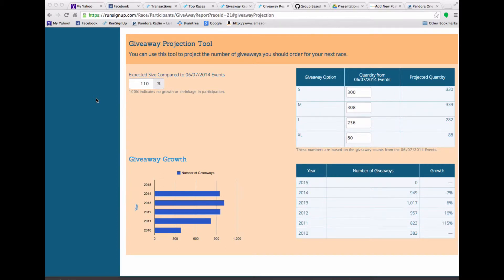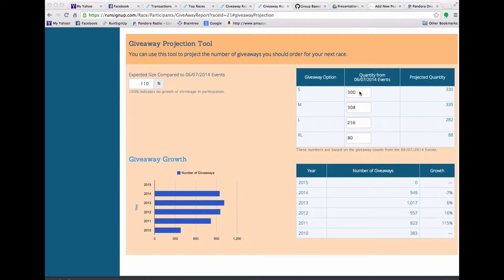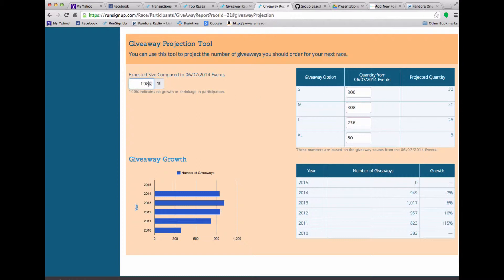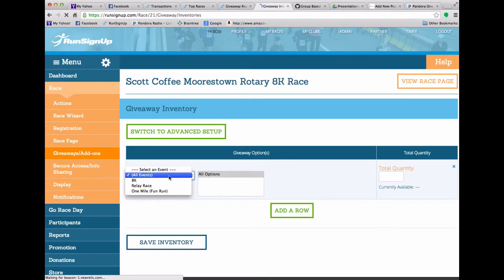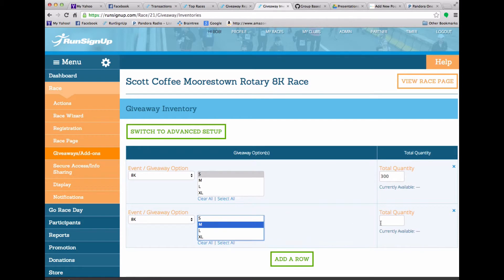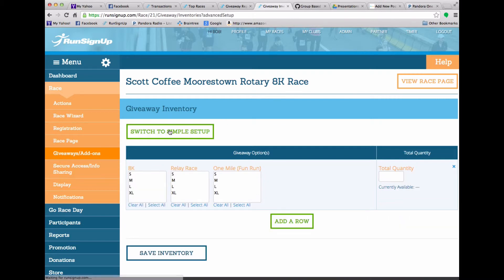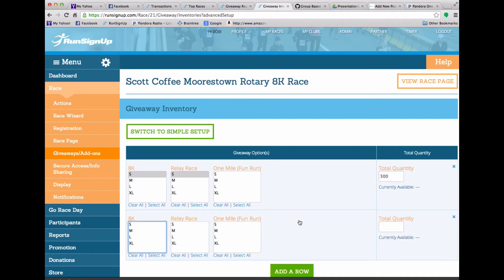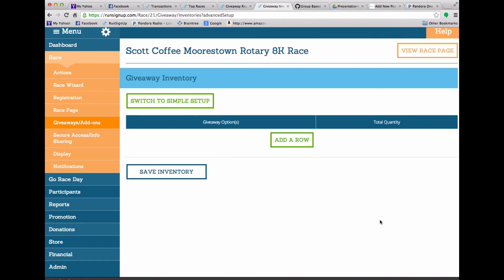RunSignUp Giveaway Inventories